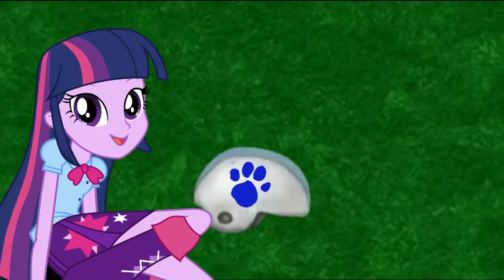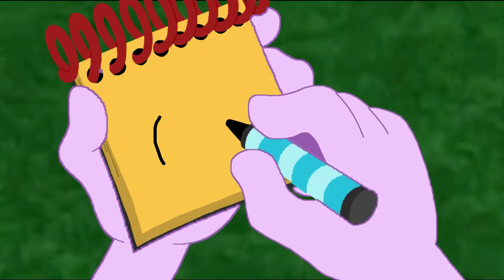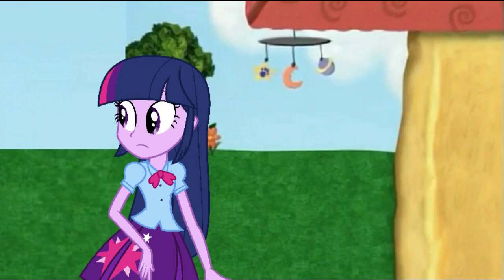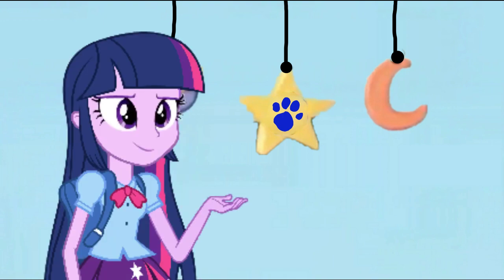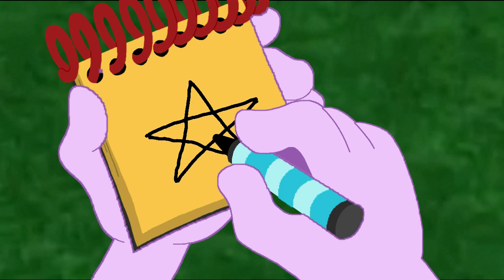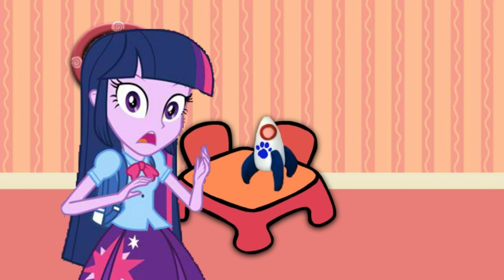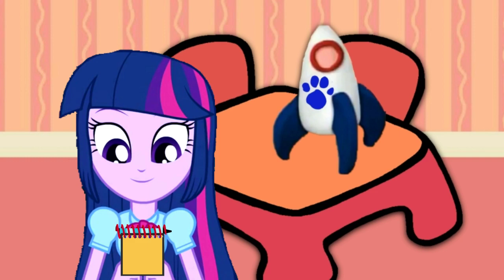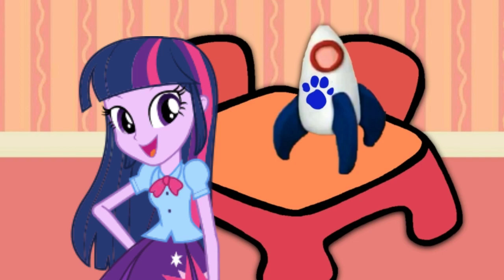Blue's Clues and Twilight Sparkle: 3 Clues from Pretend Time (1x09 Version)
Twilight Sparkle is Finding 3 Clues To figure out what Blue wants to Pretend to Be.